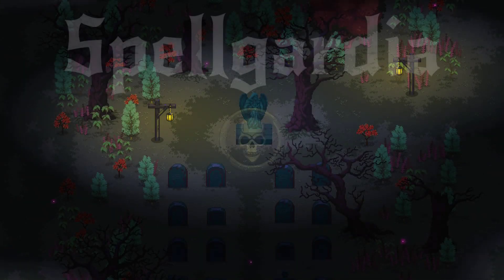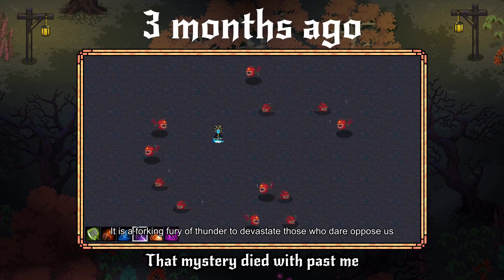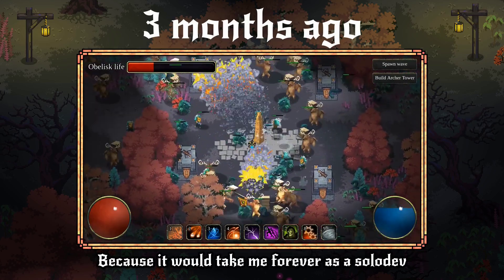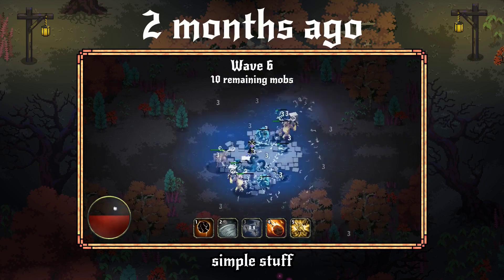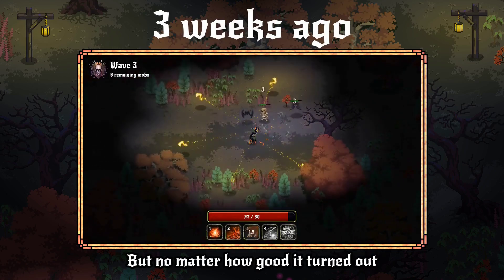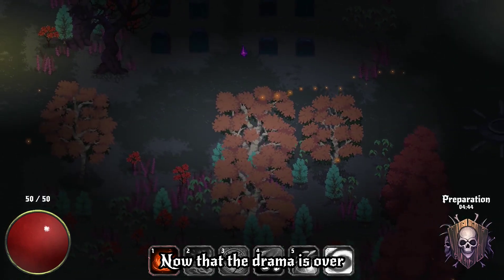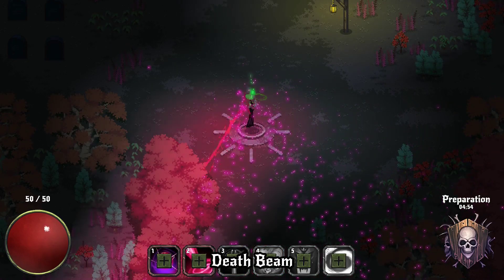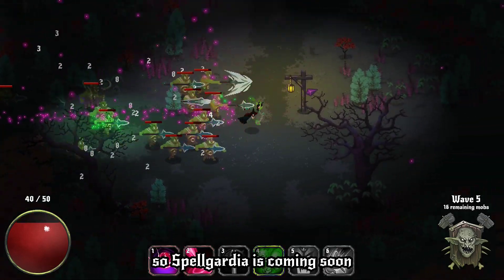4 months of JavaScript game development - Devlog 16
Welcome back to my JavaScript game development journey. I am creating a game from scratch, using no engines at all, just the HTML canvas.

This episode shows the previous 4 months of my game with focus on the user interface. I have made some questionable decisions that lead to the collapse of the UI, so let's revisit those and attempt to fix it.

In the second part of the video, I show some upgrades to the visual particle effects in the game. Have fun and thank you for your support :)

Music in this video are licensed CC0:
- A Trap Beat by Seth_Makes_Sounds
- YEAH! by shortiefoeva2